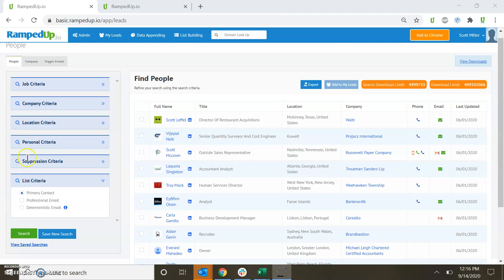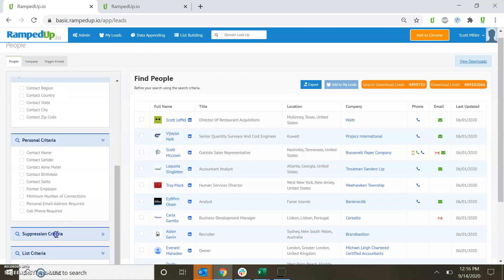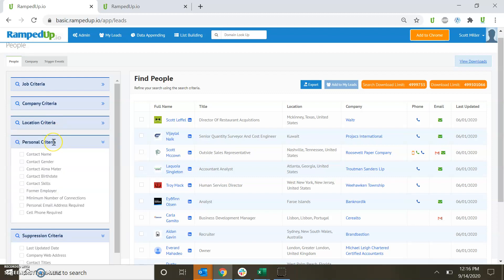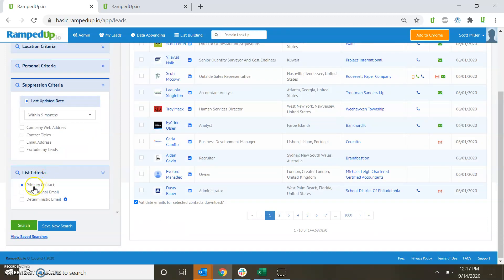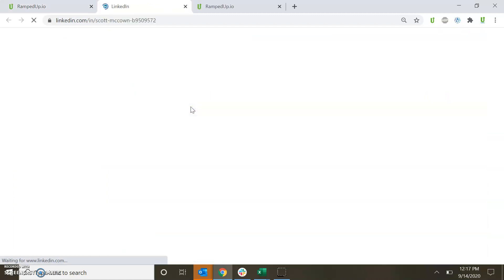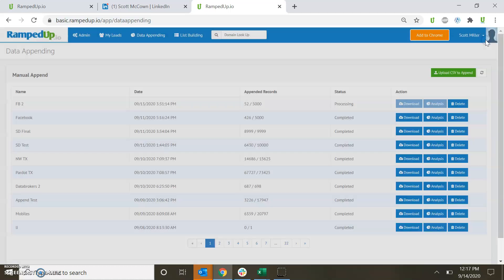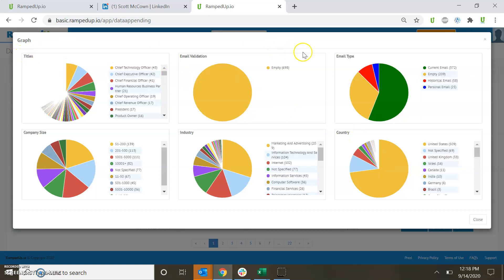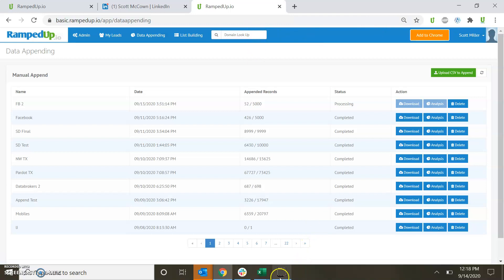New UI Quick Demo